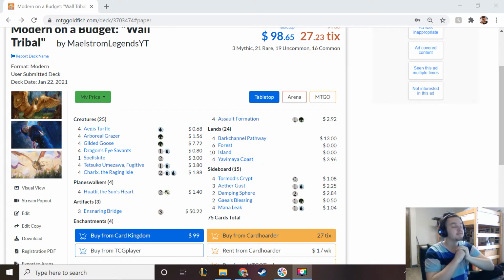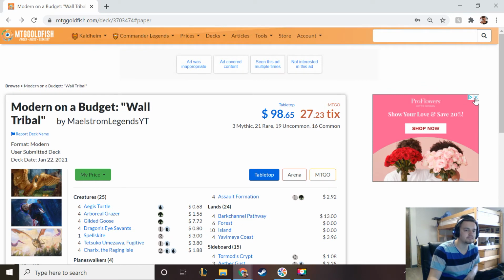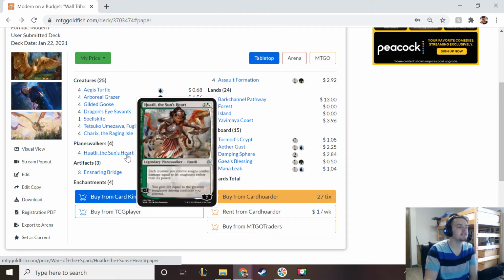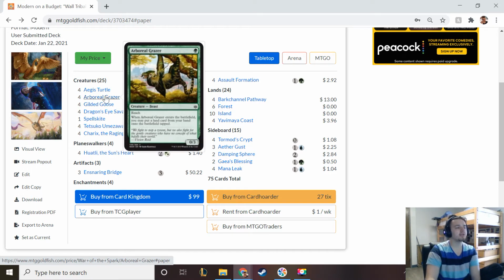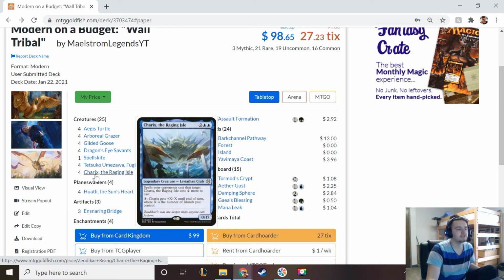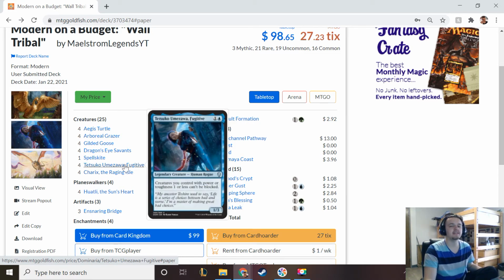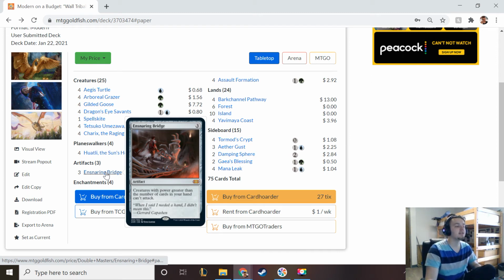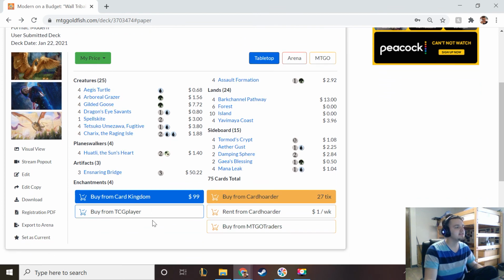Modern on a Budget: Wall Tribal!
This is the continuation a series of videos on how to enter modern for under $100! These videos are meant to be short and may only be an introduction to the archetypes, so if you have any questions, please let me know below!